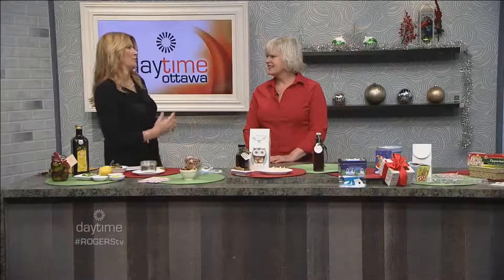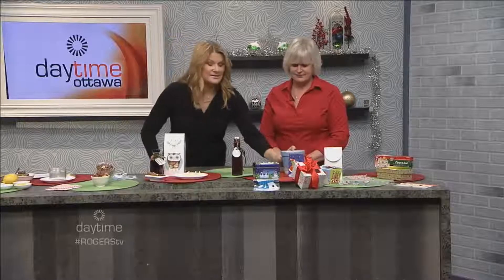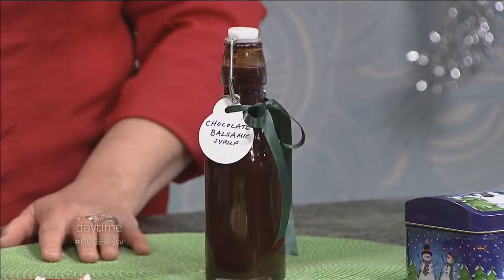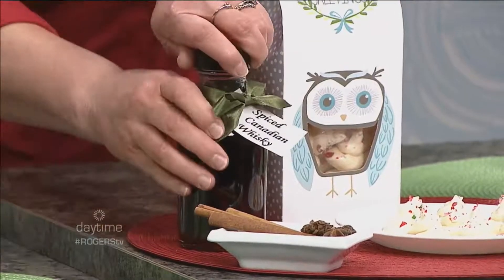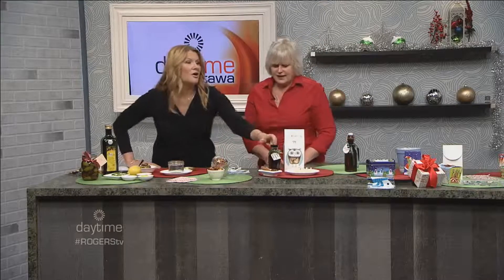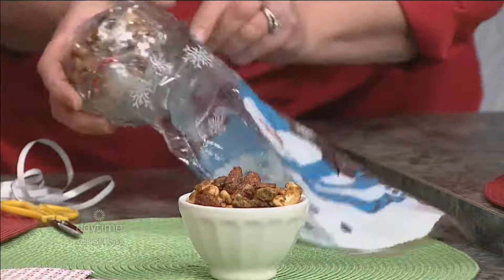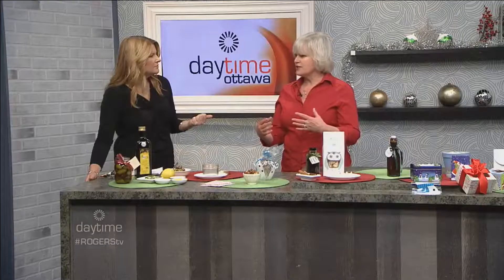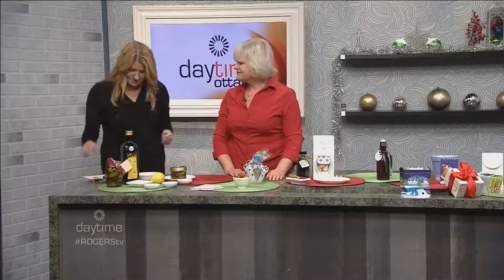Edible treats for the Holidays!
Paula Roy, Ottawa's favourite Recipe Developer, shows us some great edible gifts with festive packaging.